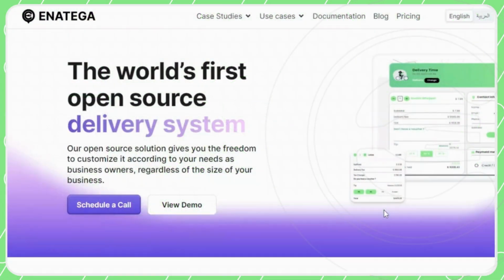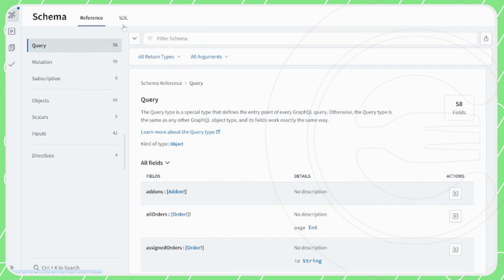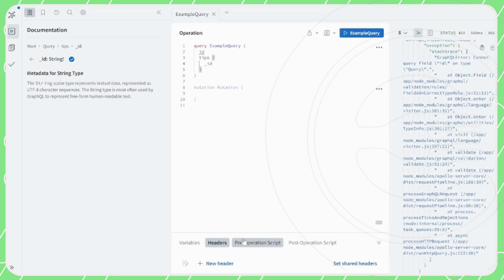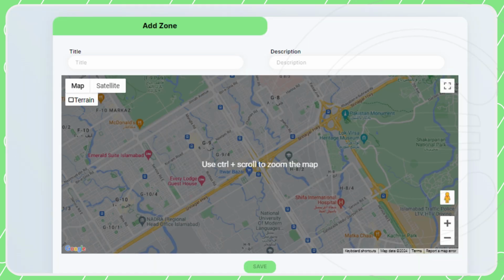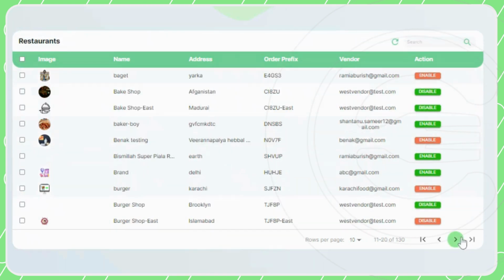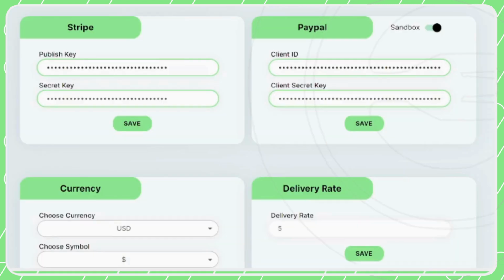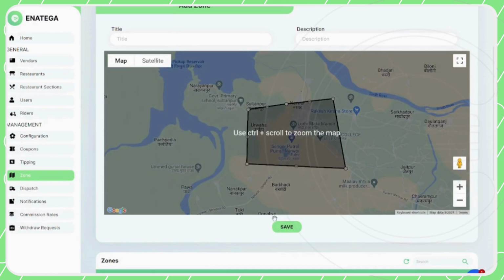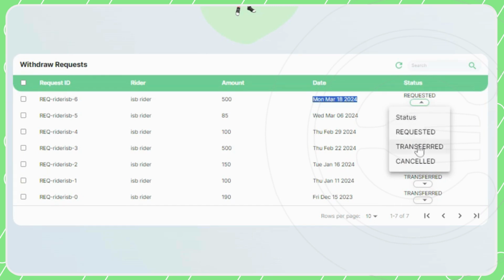ENATEGA - Full Platform Showcase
Experience ENATEGA, a white label multivendor delivery solution built with the latest technology stack.